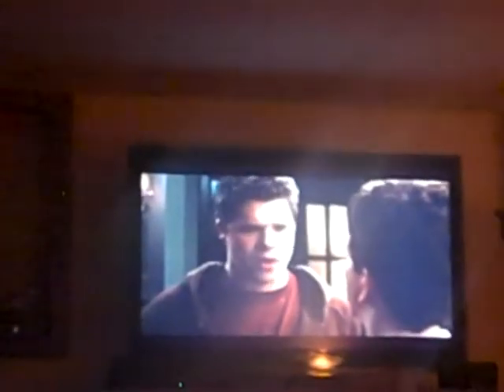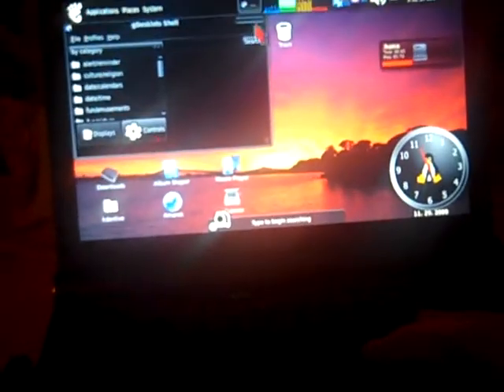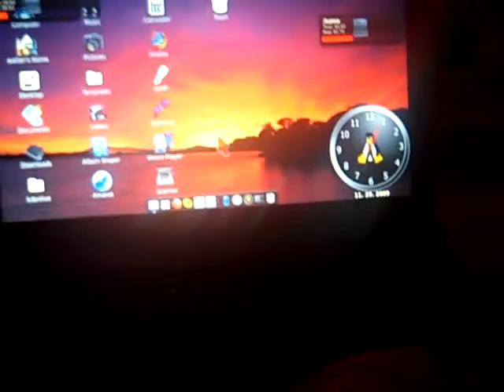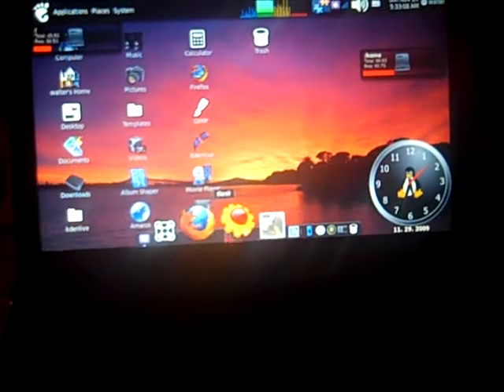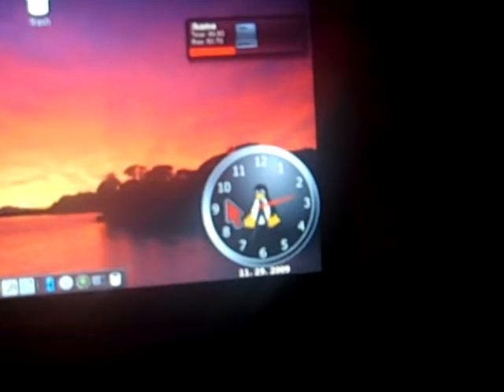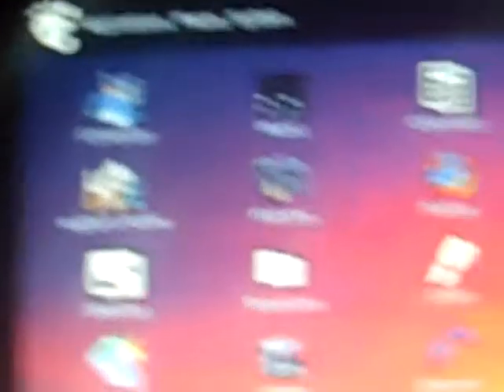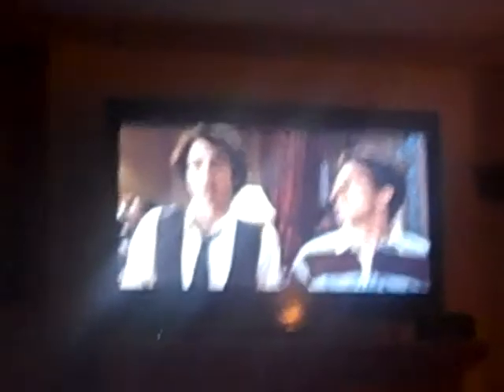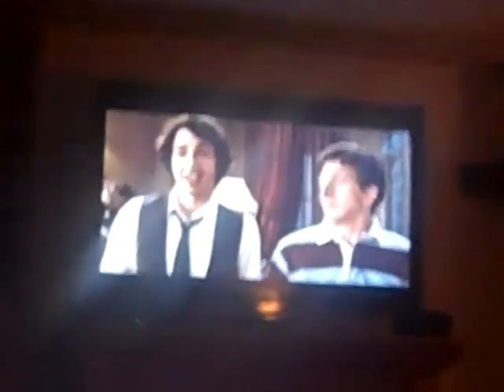Xpresit.net - 2009 - A Night At Archfiends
Archfiend fell asleep on the couch, so I decided to talk to you all about the funny movie I was watching and the LinuxCertified Lenovo Ideapad Notebook I had brought with me :)